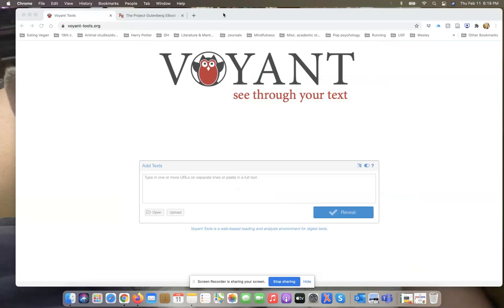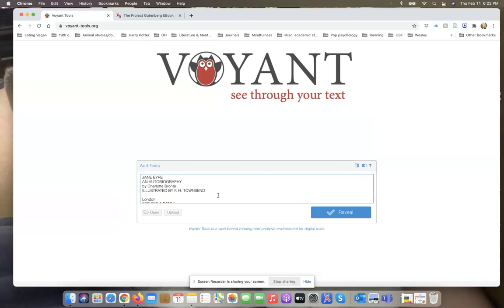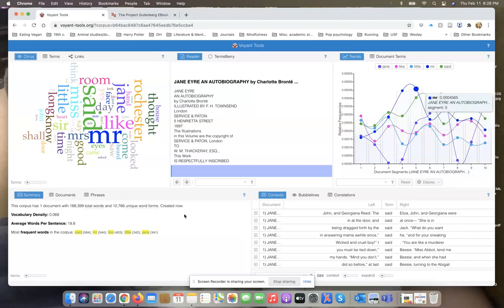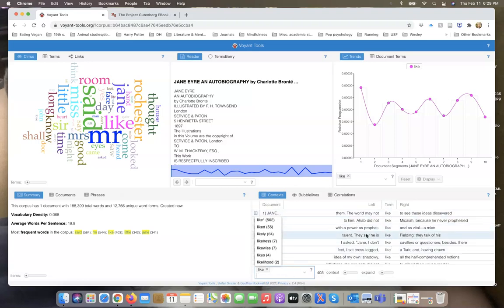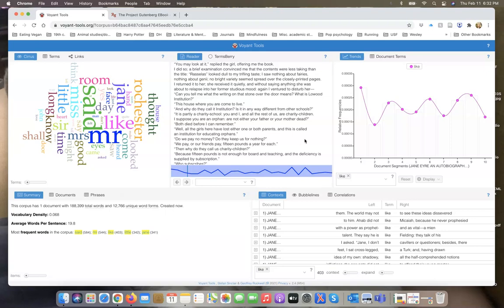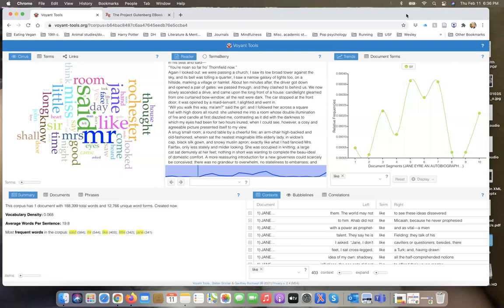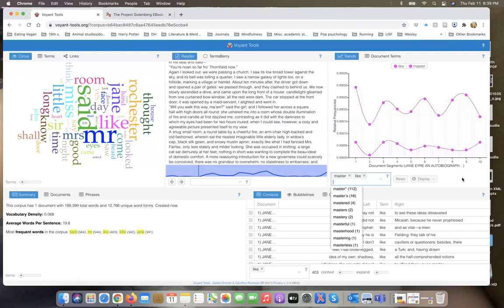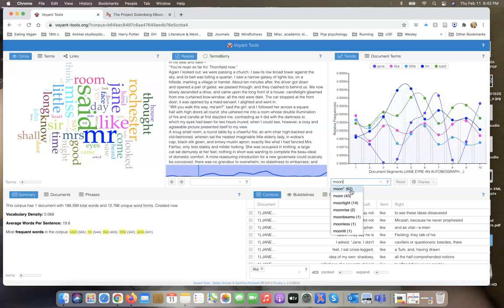Voyant Assignment Instructions, 2/11/21